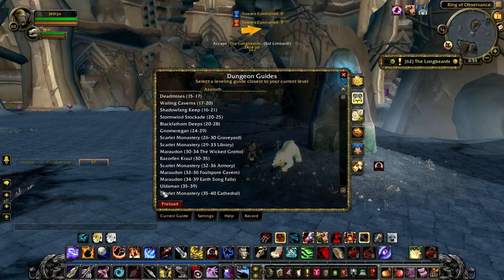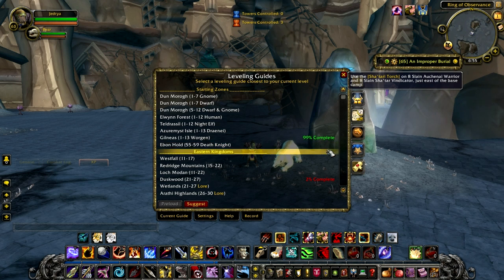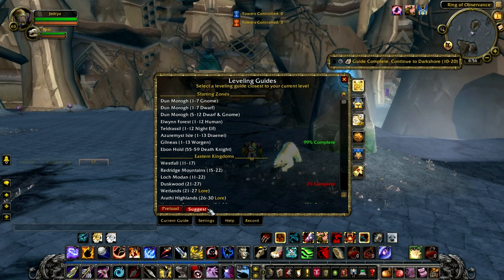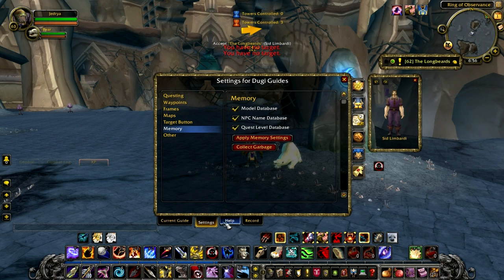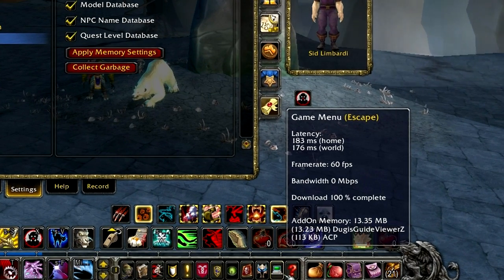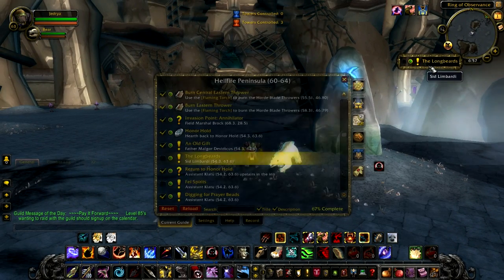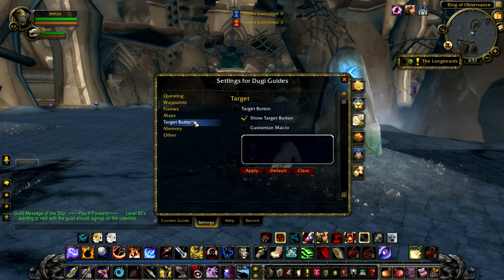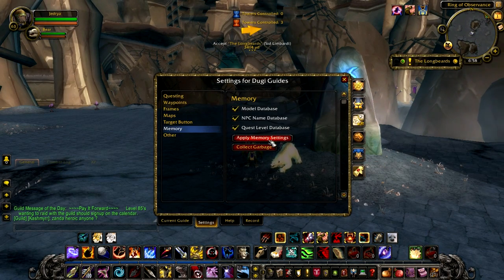Preload & Memory Settings | Dugi Guides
Description of how to use the preload feature and the memory settings feature in Dugi's In-game Guide.